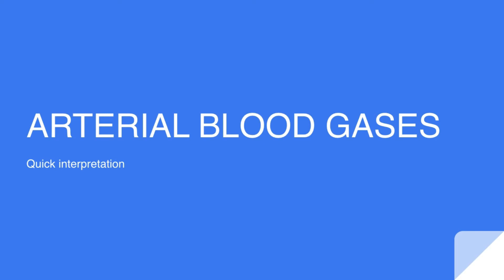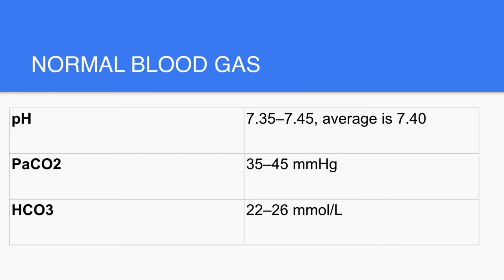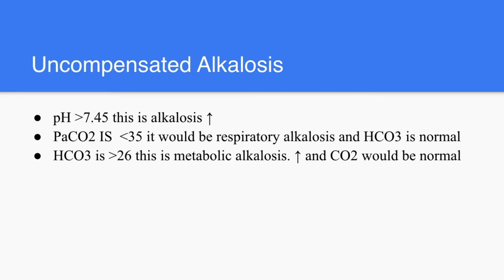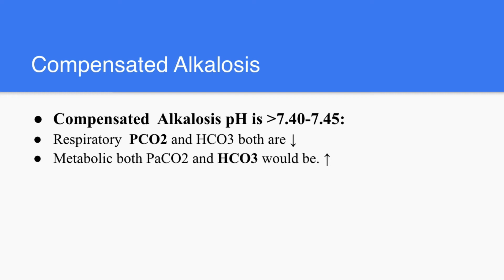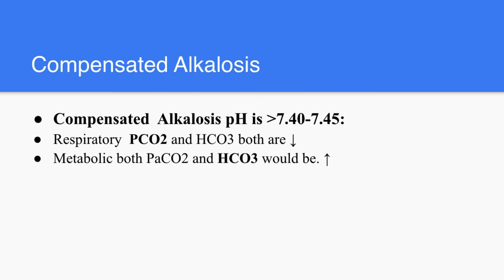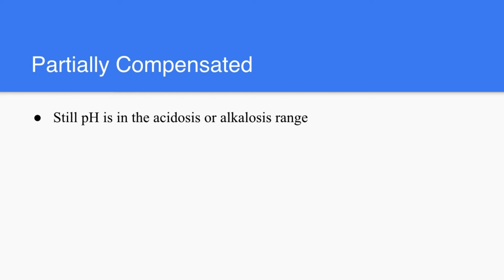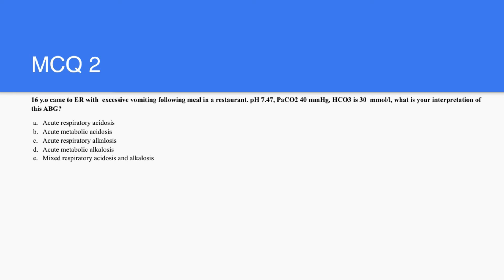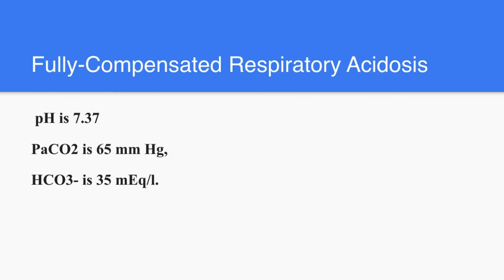ABG Quick Interpretation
In the following presentation we go over quick methods and tips for interpreting the arterial blood gases.

This topic is especially useful for clinical emergencies, and highly repeated in medical exams such as in medical school and the MRCP.

Join on our discussion on Telegram's
MRCP Part 1 group: